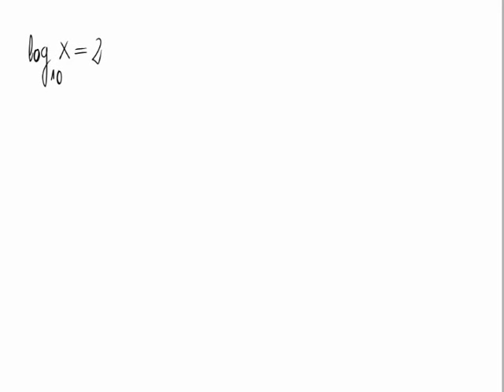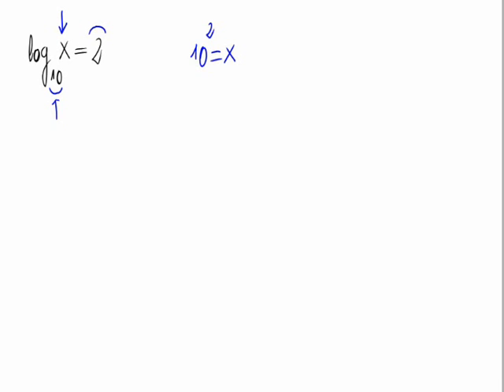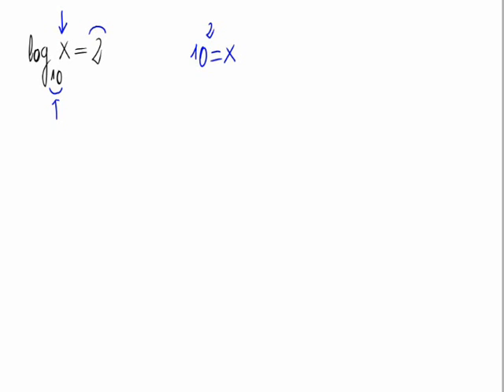Decimal logarithm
In this video we calculate a decimal logarithm.